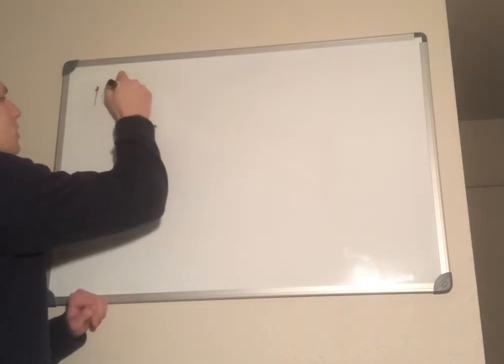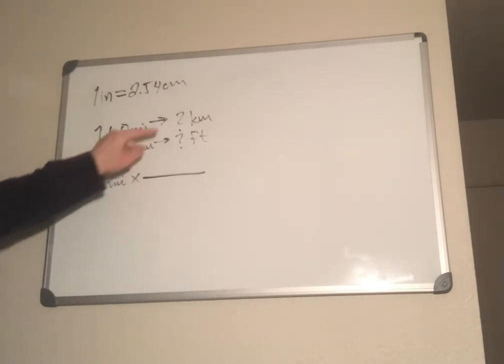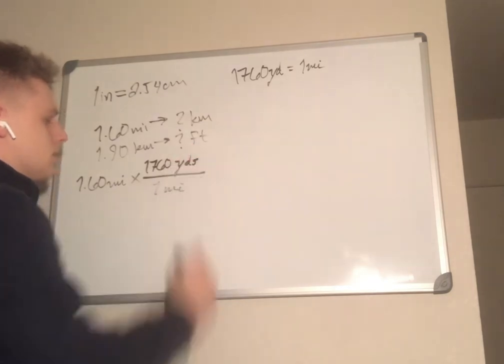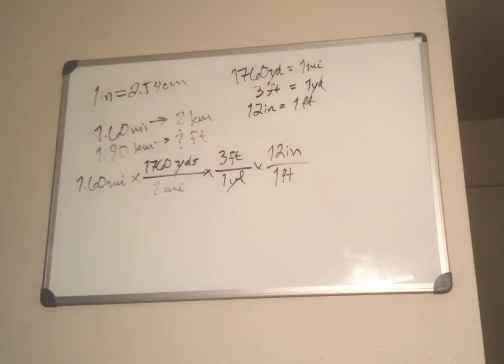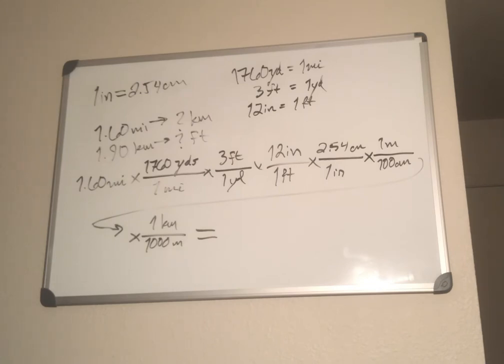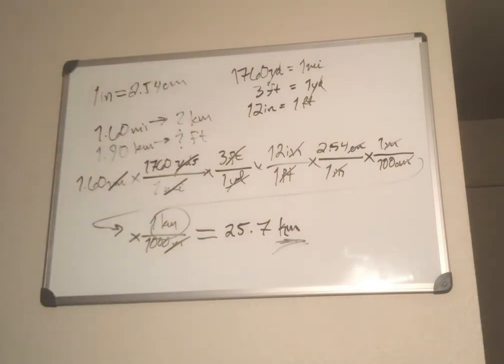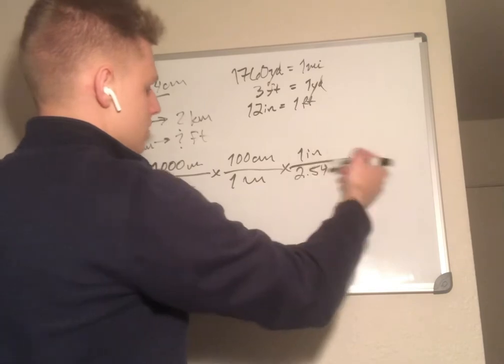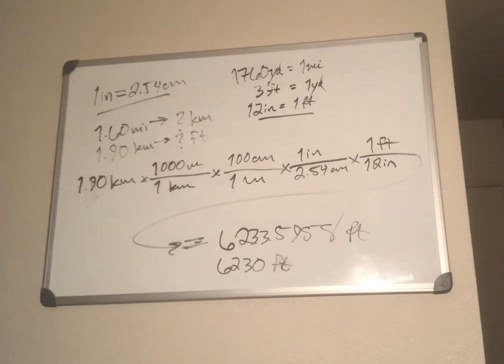Problem 1.1 - Starting with the definition 1 in. = 2.54 cm, find the number of...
Are you a Science, Technology, Engineering, or Math student or enthusiast? Do you want supplemental help on your studies to crush your upcoming exams? If the answer to both of those questions is a resounding YES, then you NEED to check out the one stop community of likeminded students for anything you need STEM related. Click this link below for access! Free lifetime access for the first 100 students! Satisfaction Guaranteed!

Problem 1.1
Starting with the definition 1 in. = 2.54 cm, find the number of (a) kilometers in 1.60 mile and (b) feet in 1.90 km.
Sears and Zemansky's University Physics with modern Physics, 14th Ed.